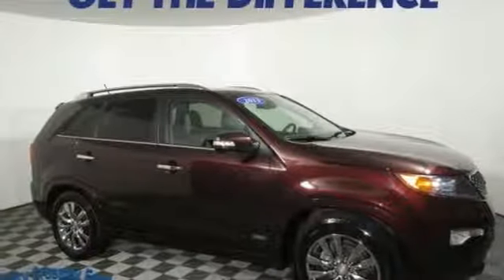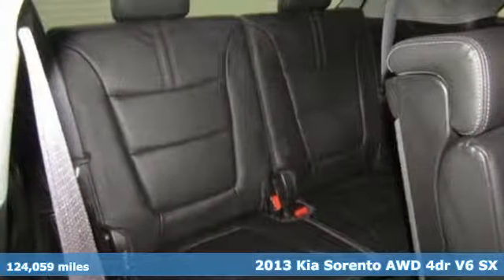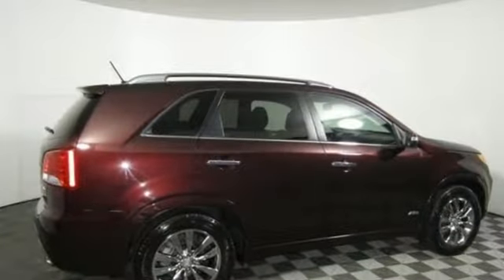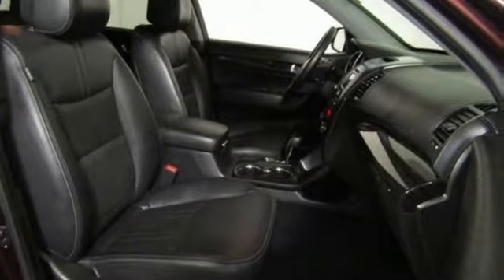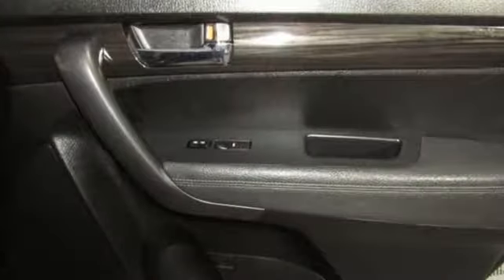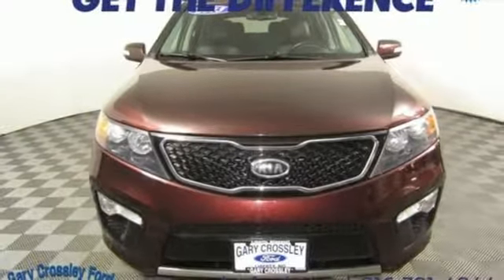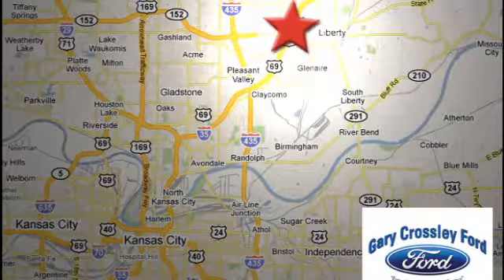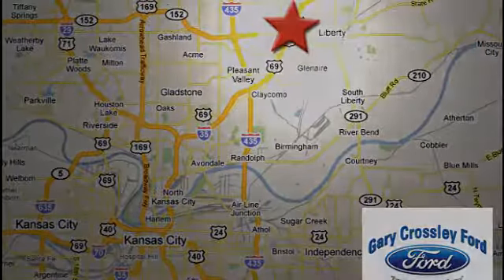Used 2013 Kia Sorento Kansas City MO Liberty, MO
Year: 2013
Make: Kia
Model: Sorento
Trim: SX
Engine: 3.5L V6
Transmission: Automatic 6-Speed
Color: Dark Cherry
Interior: Black
Mileage: 124059
Stock #: 190223A
VIN: 5XYKWDA21DG319308
CARFAX One-Owner. Clean CARFAX. Dark Cherry 2013 Kia Sorento SX AWD 6-Speed Automatic with Sportmatic 3.5L V6 DOHC Dual CVVT // Clean CarFax \\ // Local Trade In \\ // One Owner \\ // This great Kia Sorento is extremely clean and has been well maintained. This Sorento has mostly highway miles on it. The previous owner just wanted something a little newer. Come on in and see if this great suv meets your needs. \\.brbrYear End Clearance! Recent Arrival!brbrAwards:br * 2013 IIHS Top Safety PickbrWhat separates a Gary Crossley Pre-Owned vehicle from the rest in our market is QUALITY! We spend more time and money then the competitors to assure customer satisfaction and customer retention! We do every bit of Mechanical reconditioning in house with Union Master Ford Certified Technicians and that will never change! ONCE YOU FIND THE CAR TRUCK VAN OR SUV YOU ARE LOOKING FOR DO NOT Wait to CALL We turn over just about our entire inventory 1 and a half times a month Call the Internet Team ! Thank you for taking time to look at a QUALITY Gary Crossley Ford Pre-Owned Vehicle!brbrReviews:brbr * If you're looking for a capable and family-friendly crossover SUV that won't break the bank yet still has plenty of features put the Kia Sorento on your shopping list. Source: KBB.combr * Plentiful standard features; decent size third-row seat sporty handling; optional fuel-efficient four-cylinder; optional powerful V6; long warranty. Source: Edmunds

HOURS